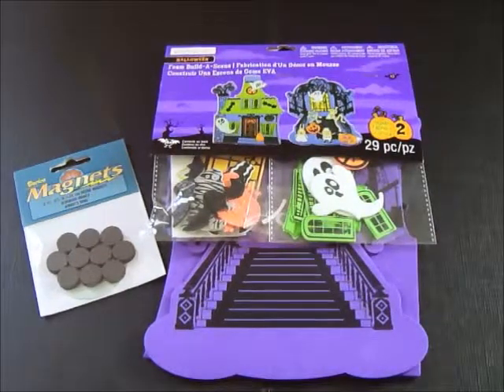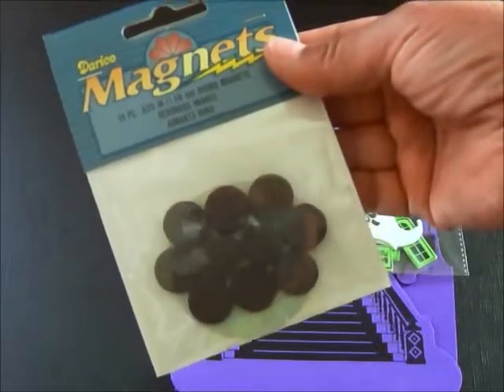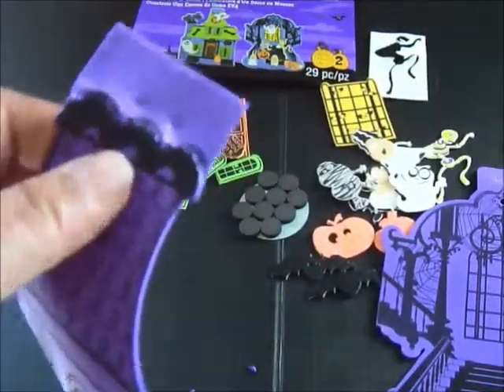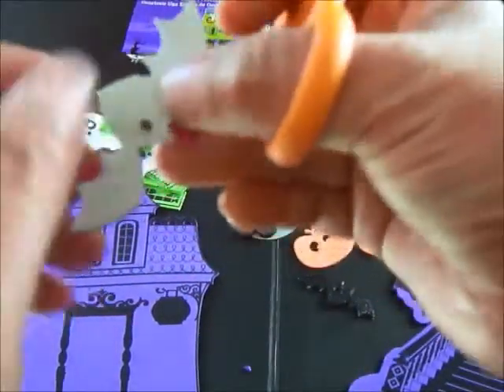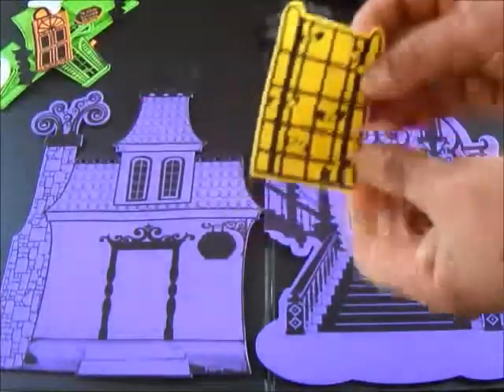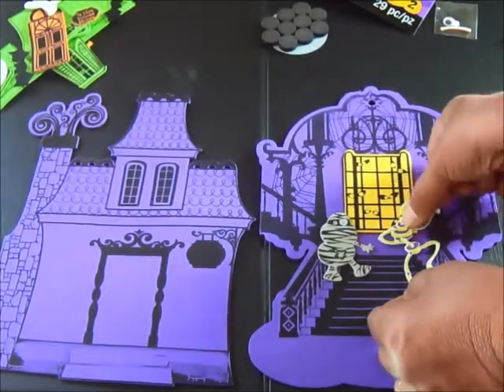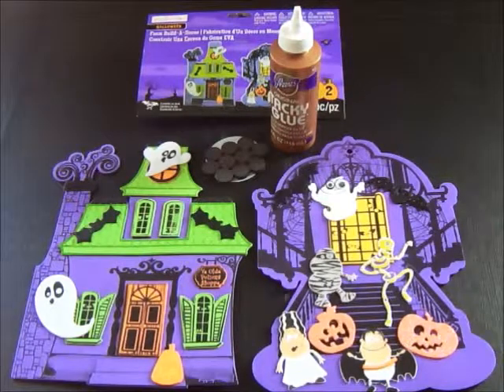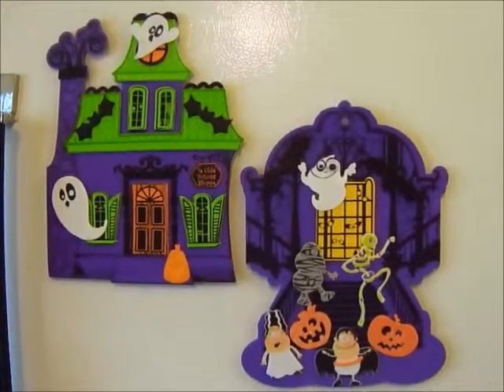How to Make Fun Halloween Foam Magnets for the Fridge!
I'm a children's author who also enjoys creating videos for my family friendly variety channel. In this video, I show you how to make these foam Halloween sets into fun magnets for your fridge! Kids will love putting them together! Happy crafting! Have a great day!